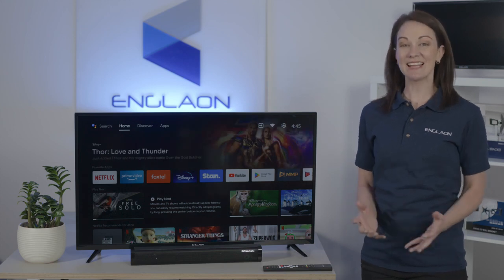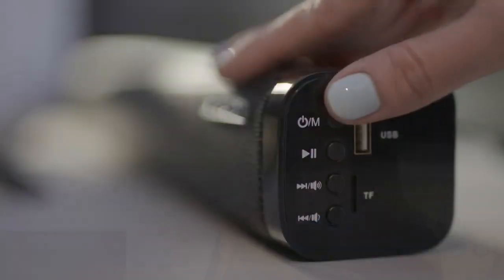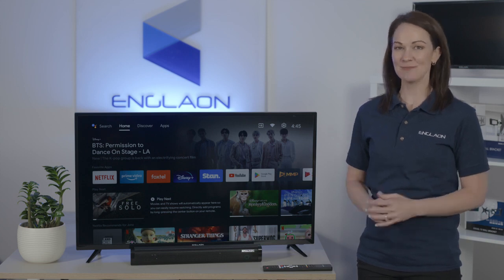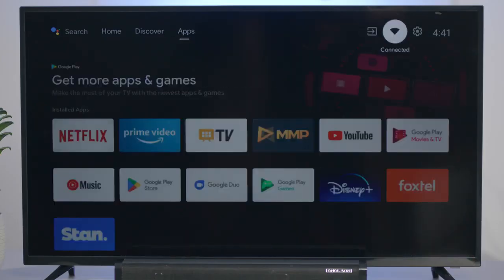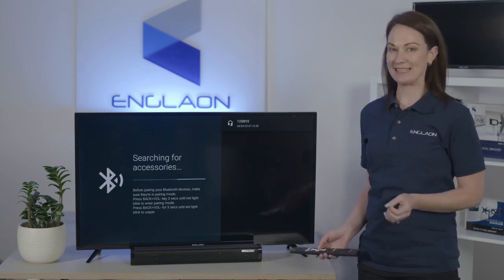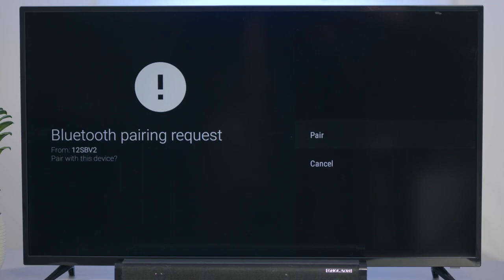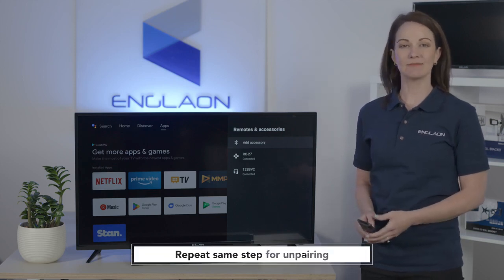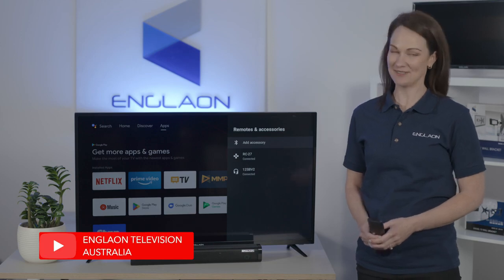How To: Pairing Your Audio Devices With The Engalon TV Bluetooth Function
For more information on the Englaon TV Bluetooth function, view the range

Pairing your Englaon TV with a Bluetooth device offers a seamless and convenient way to enhance your audio experience. Whether you're aiming to connect wireless headphones or powerful speakers, the Englaon TV Bluetooth feature simplifies the process.

To get started, navigate to the home screen and locate the settings cog. From there, head to the "remotes & accessories" section and select "add accessories." Ensure that your chosen Bluetooth device is in pairing mode, and check its instructions. The Englaon TV will then detect the available Bluetooth devices, allowing you to establish a connection effortlessly.

It's important to note that the Englaon TV Bluetooth function can only be paired with one audio device at a time. However, switching to a different device is a breeze, simply unpair the current device and repeat the pairing process for the new one. This functionality grants you the freedom to tailor your audio setup according to your preferences, offering a personalised and immersive viewing or listening experience without the hassle of tangled wires or complicated configurations.